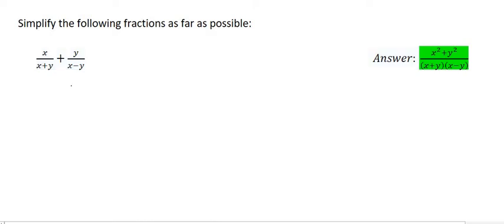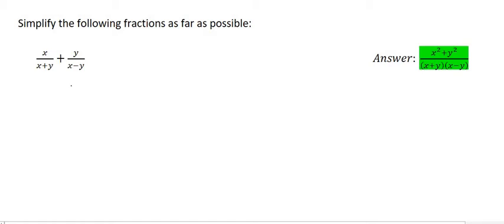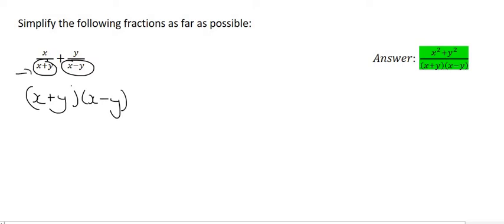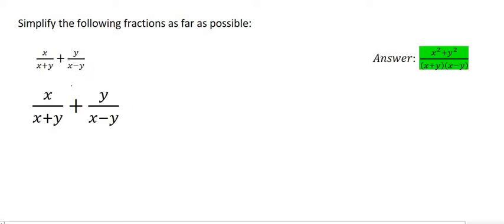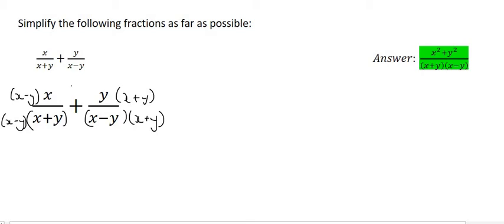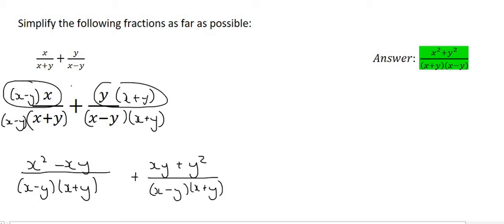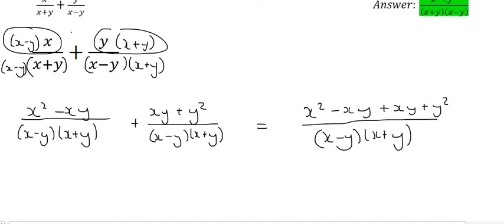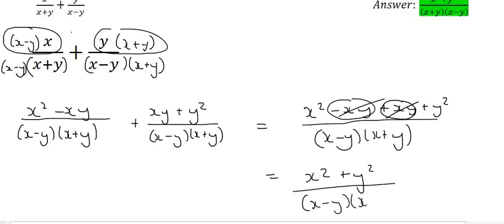12) Add subtract fractions grade 10 | Part 2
In this lesson we learn how to simplify algebraic fractions using factorisation. We will look at the addition and subtraction of fractions.

Ignore this writing:
grade 10 algebraic fractions
grade 10 fractions
fractions grade 10
simplify fractions grade 10